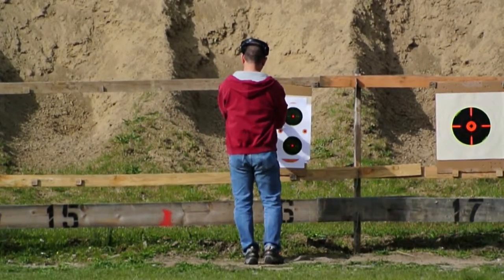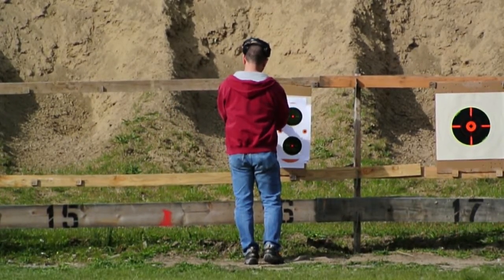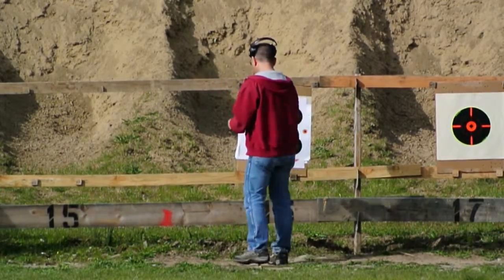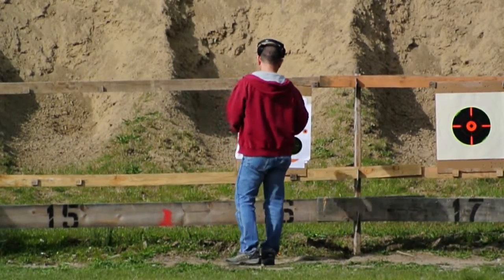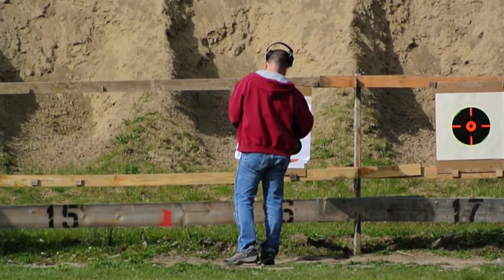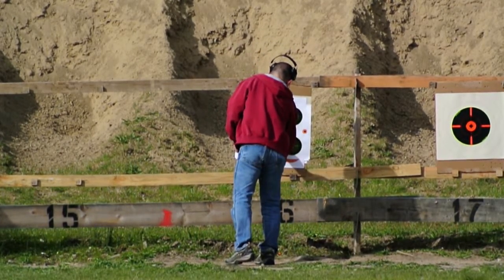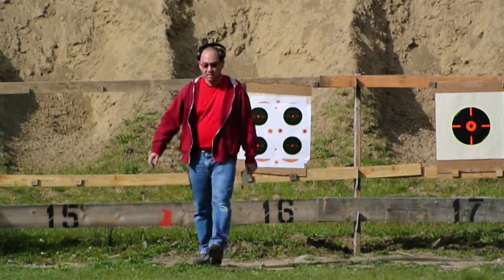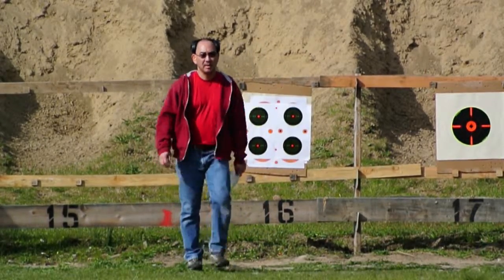Shooting at Chabot Gun Club, April 7, 2012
An afternoon of shooting at Chabot. The five-hour range session begun with sighting in my S&W M&P 15-22 and M&P 15 Sport at the 75 yard line (the 20 yard line was filled). I zeroed both the open sights and the optical sights on both rifles.

This video is from the end of the day when I moved to the 100 yard line. Shooting was going well until early evening rolled around and the wildlife came out to feed.